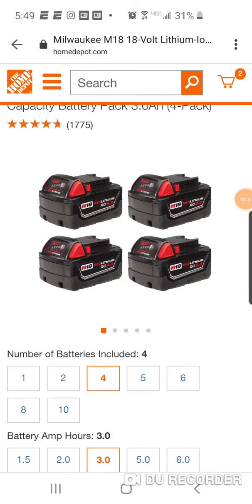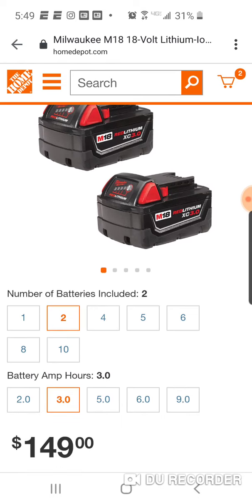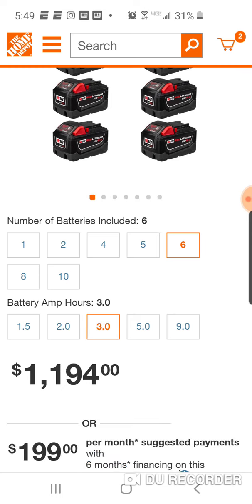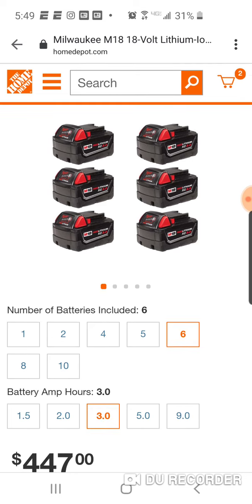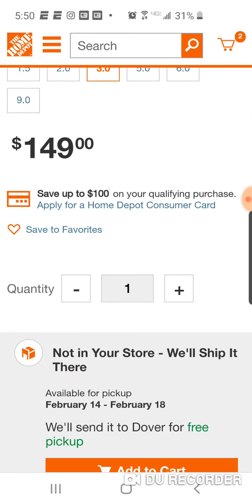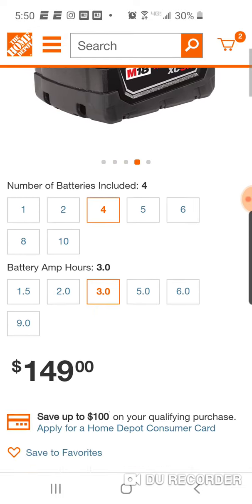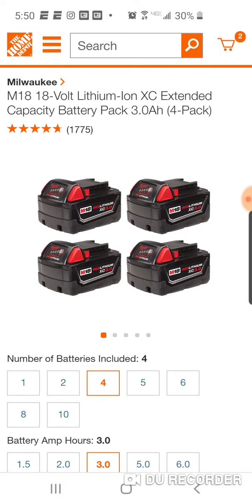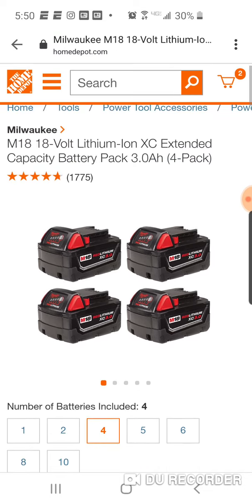ITS BACK !!! ☢️ MILWAUKEE M18 3.0Ah Battery 4-PACK 😱